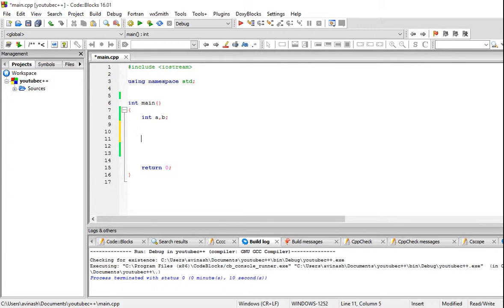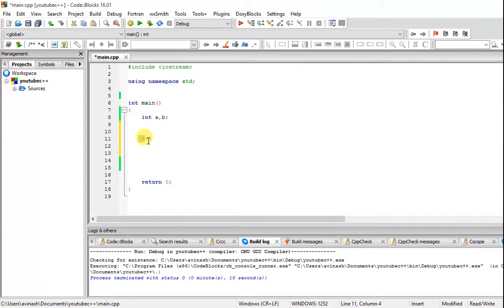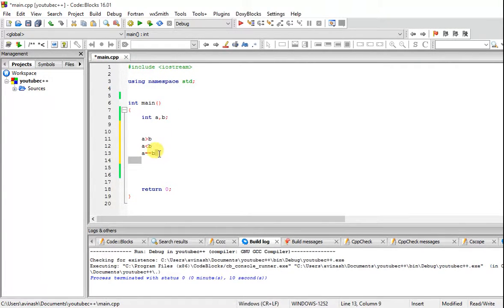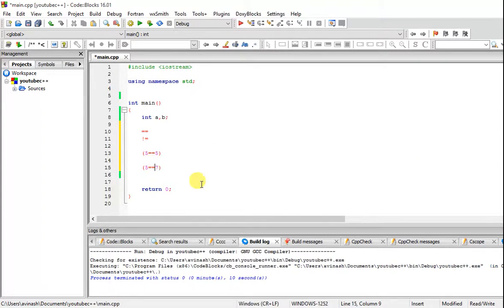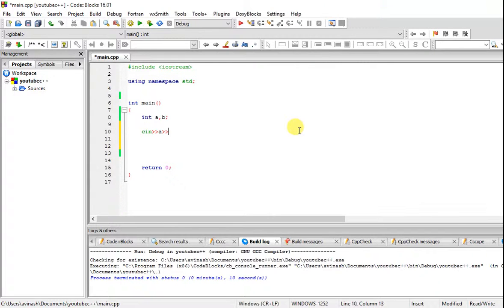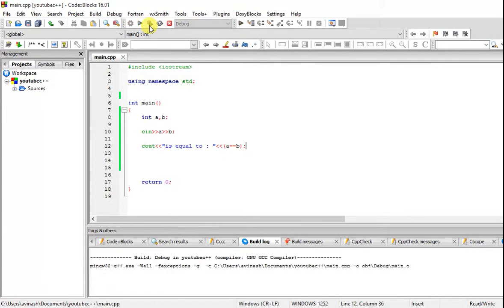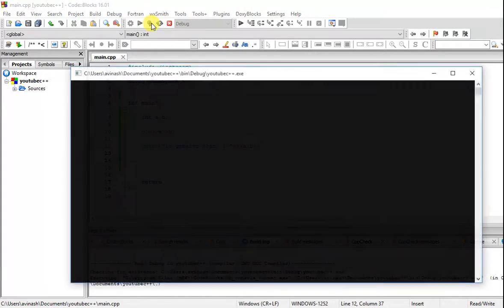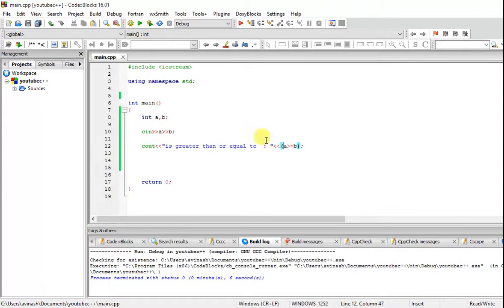Tutorial 7 : relation operators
This tutorial is about Relation Operaors in C++ programming. There are different type of operators . like arithmetic, relational, logical and increment/decrement operators.
In this tutorial we are talking about relational operators which are : is equal to  , is not equal to ,  less than  , greater than    , greater than equal to , less than equal to